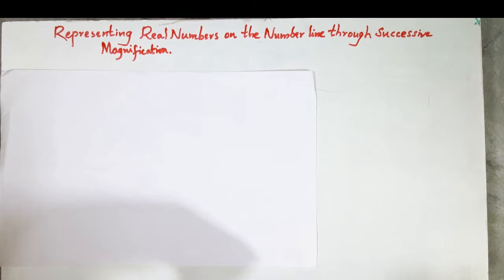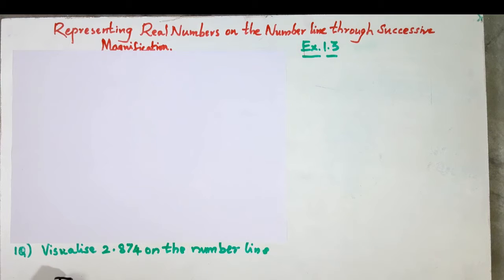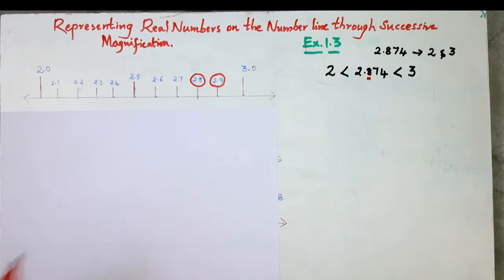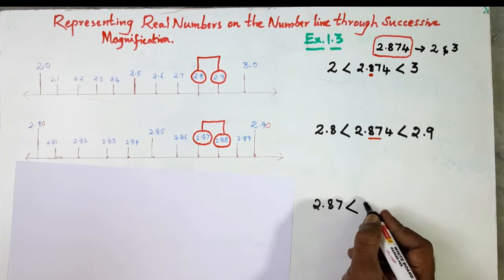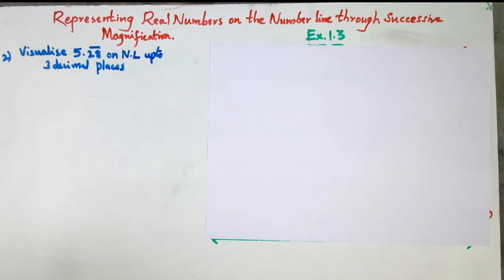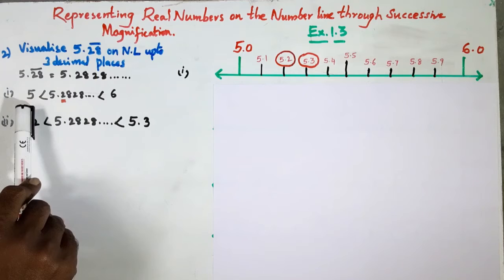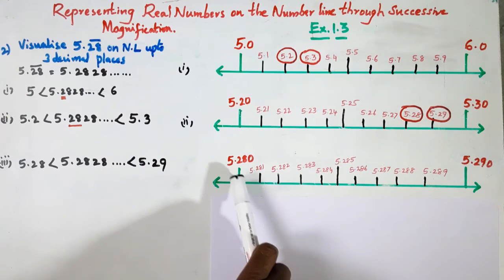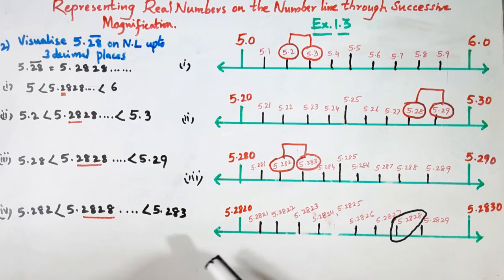Successive magnification method class9 ISuccessive magnification IVisualise 2.874 on number line I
Welcome to Varnitha thoughts-
In this video Terminating and non-terminating recurring decimals representing on number line by successive magnification method for class9,
Solving Ex.1.3 problems of q1 and q2.
1. Introduction - Real Numbersfor class 8 and class 9 (TS/AP/CBSE)
2. Insert a rational number between two numbers
3. Ex.1.1 Problems completed